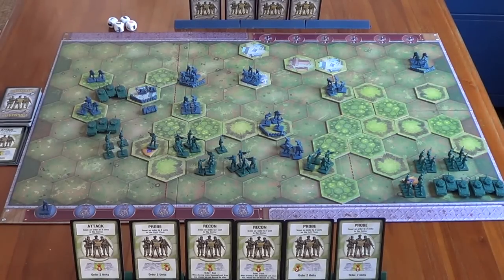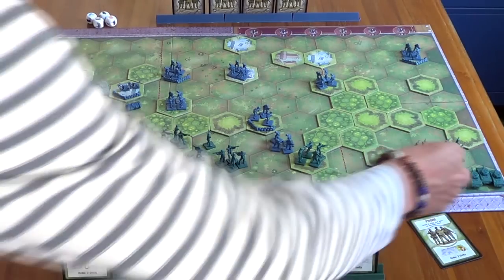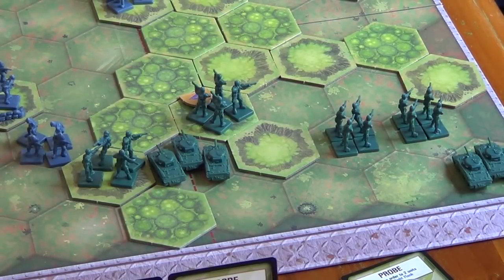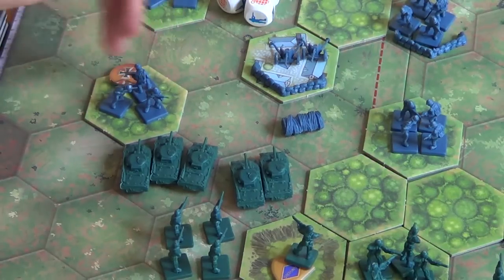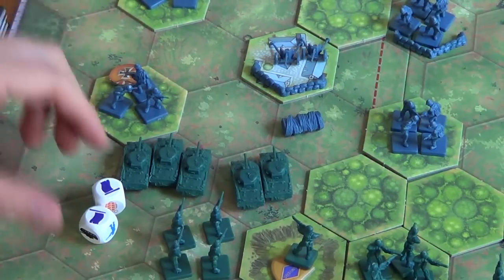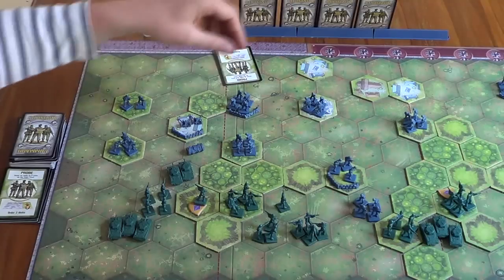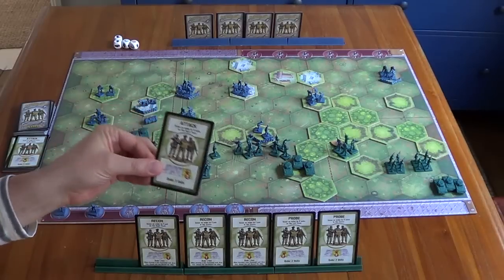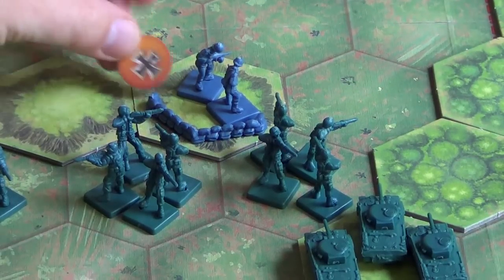Memoir 44 - PART 7